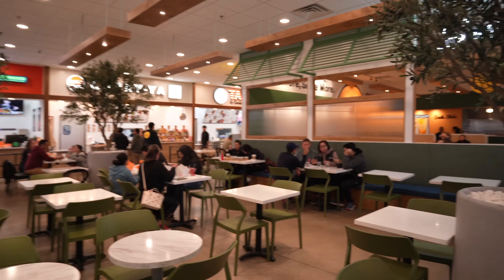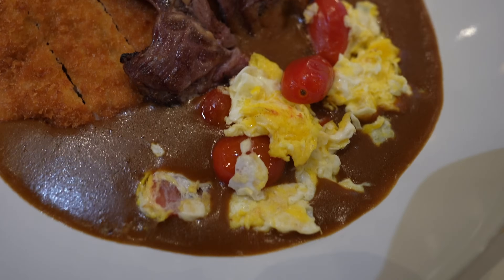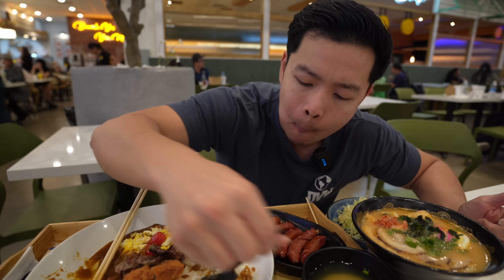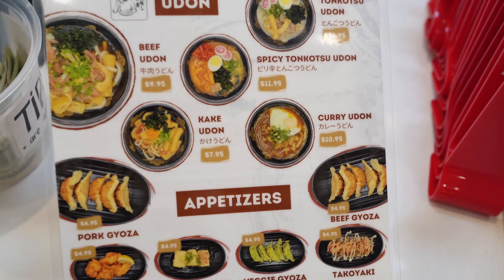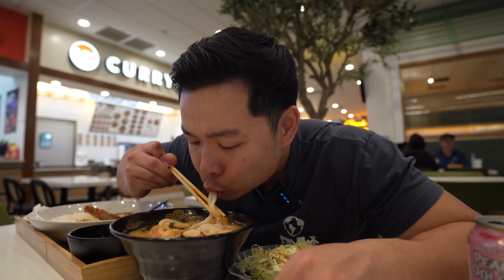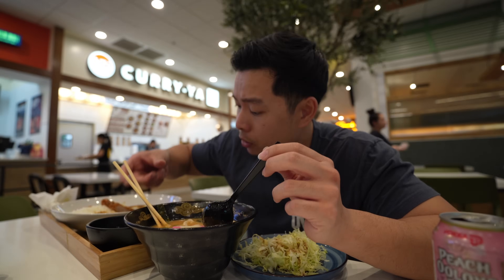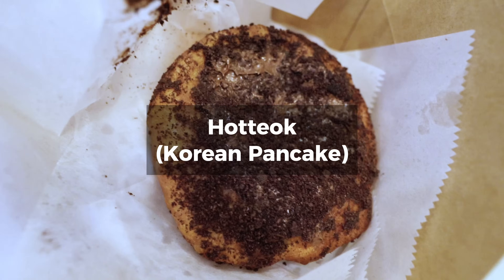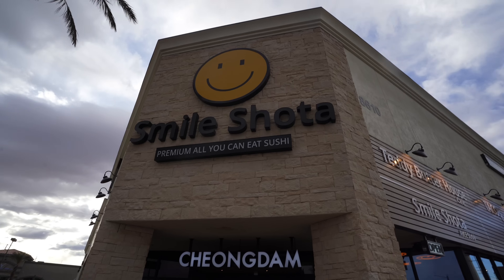I Tried The New ASIAN Food Hall In LAS VEGAS Chinatown!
Reviewing the Cheongdam asian food hall that just opened in Las Vegas Chinatown. There was a variety of food here from sushi, to Japanese curry, ramen, tacos,  korean desserts, and more. Do you like food halls?